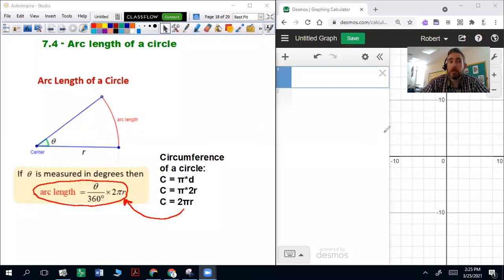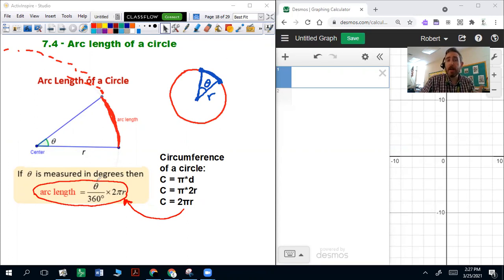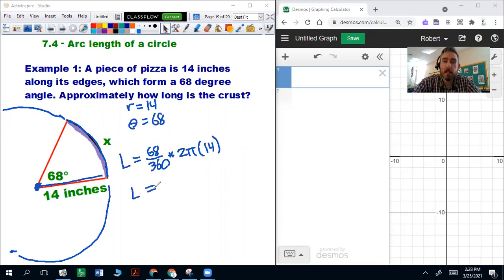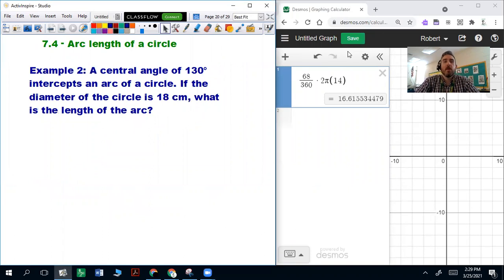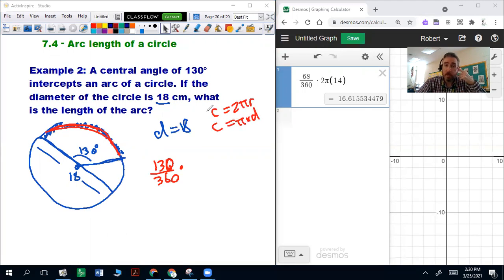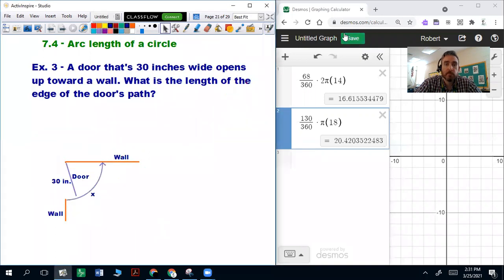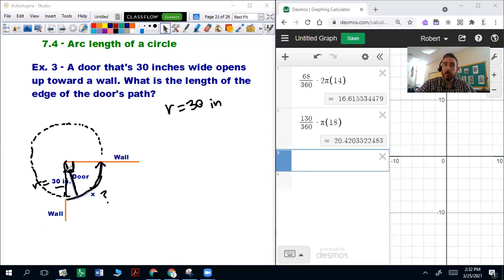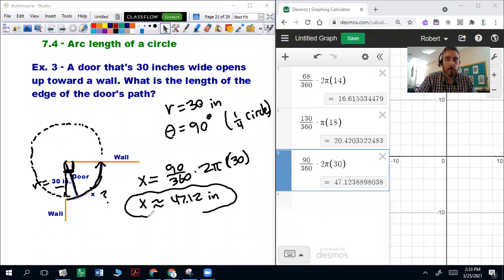7.4 Lesson - Arc Length